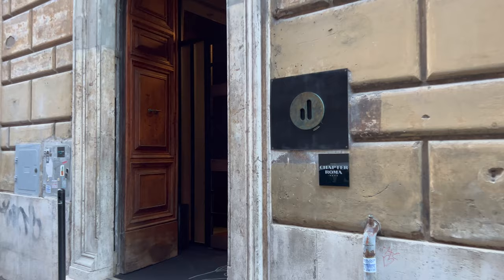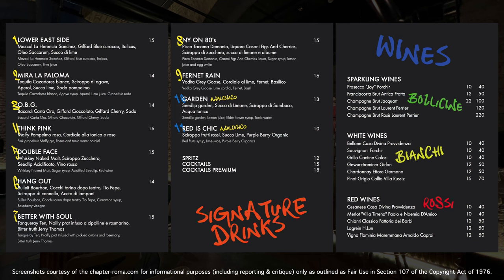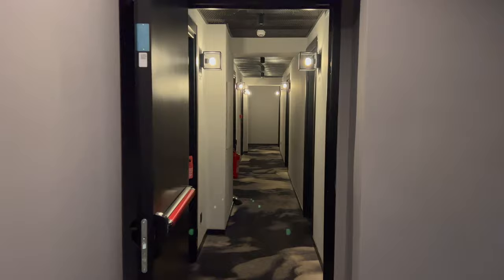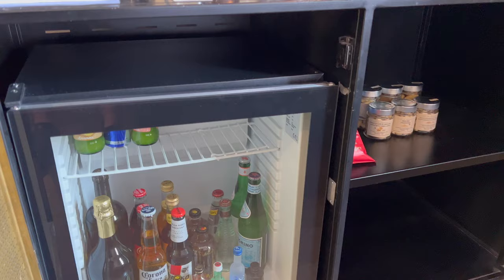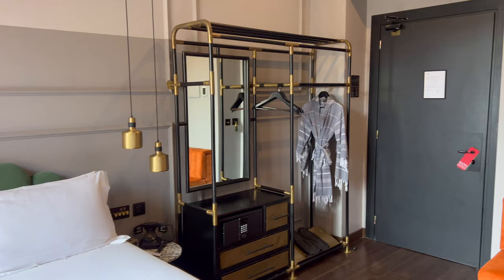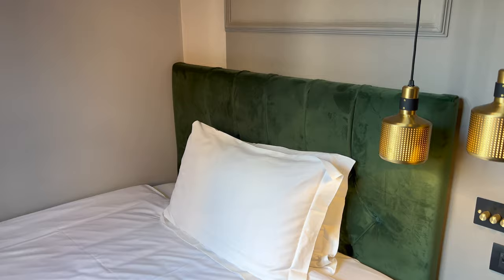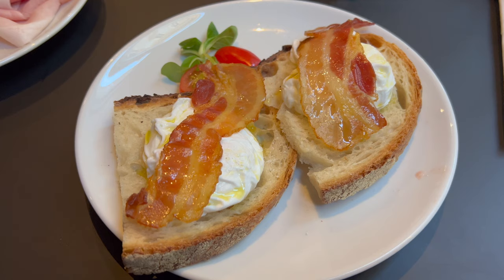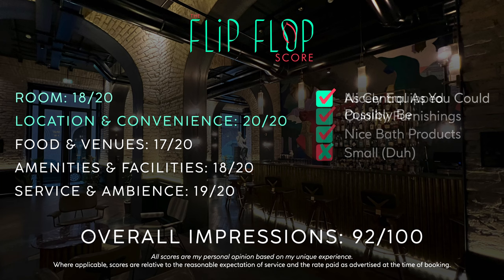HOTEL CHAPTER ROMA Rome, Italy【4K Hotel Tour & Review】A Quick Review in a PRIME Location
How's the Hotel Chapter Roma in Rome, Italy? Check out this honest and unsponsored 4K Tour & Review of this modern heritage 4-Star Hotel.

Hi there! My name is Kevin and today we will be taking a quick tour of the Hotel Chapter Roma. Standing out for its incredible location, we will take a look at all of the common areas, lounges and venues, two categories of rooms, breakfast on offer and of course, The Flip Flop Score.

💰 Room Rate
Fare: $231.21 USD
Category: Solo French Bed
Inclusions: 25 Euro Drink Credit, Breakfast, Late Check Out

📽 Next 5 Videos
⇢ 05 Jan: Ethiopian Airlines Business Class A350 Rome to Addis Ababa
⇢ 07 Jan: Ethiopian Airlines Business Class 777 Addis Ababa to Johannesburg
⇢ 12 Jan: South African Airways A320 Economy Class Johannesburg to Cape Town
⇢ 14 Jan: Gorgeous George Hotel (a Design Hotel) Cape Town, South Africa
⇢ 19 Jan: The Taj Hotel Cape Town, South Africa

⏰ Videos posted at:
8:00 (New York), 14:00 (London), 20:00 (VN), 23:00 (Sydney)

---Video Chapters---
0:00 Hotel Preview
00:23 Intro
00:34 Welcome to Rome
00:50 Hotel Exterior & Entrance
01:30 Location Detail
01:55 Heybaby Lobby Lounge & Bar
02:15 Heybaby Drink & Food Menu
03:05 Baby Double King Room Tour
05:20 French Twin Single Room Tour
06:20 Heading to Breakfast
06:50 Breakfast Buffet & a la Carte @ Market
07:14 Campocori Restaurant
07:46 The Flip Flop Score